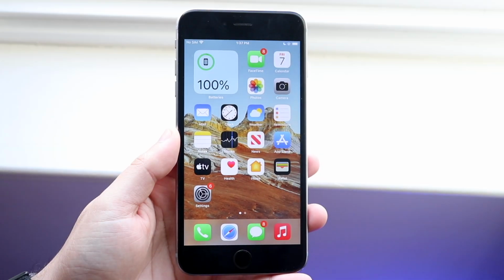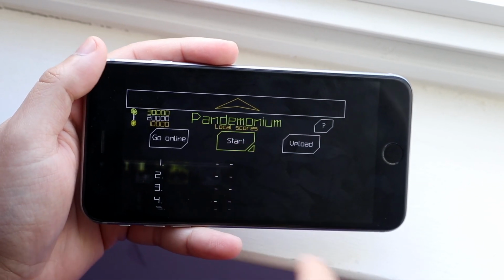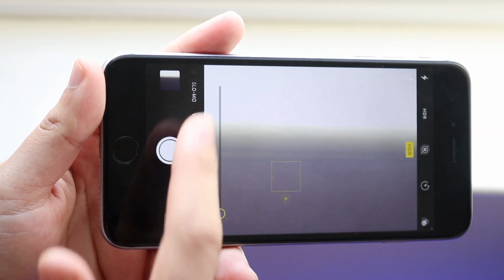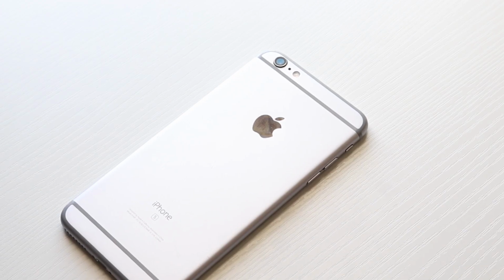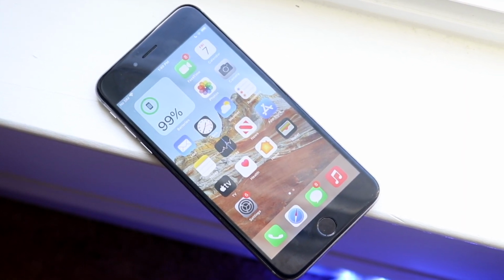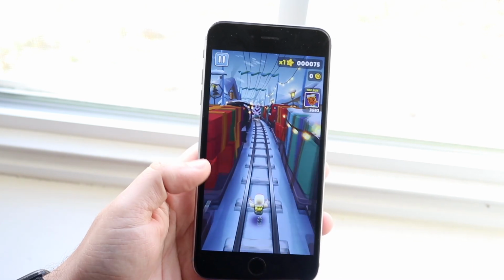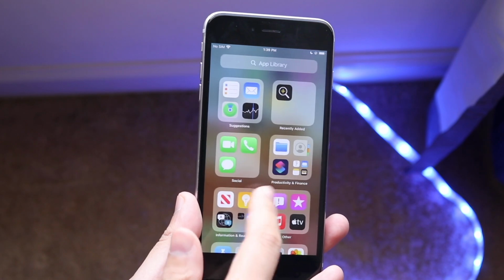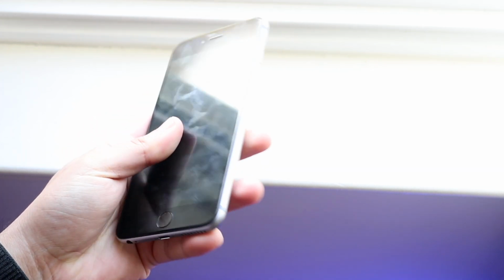iPhone 6S Plus In 2022! (Still Worth It?) (Review)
Let's take a look at the iPhone 6S Plus In 2022! (Still Worth It?) (Review)